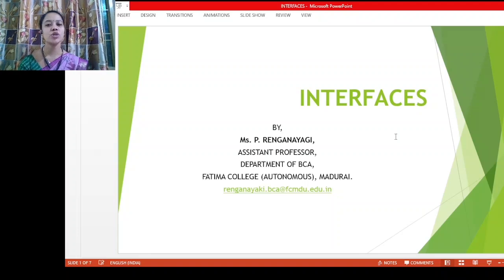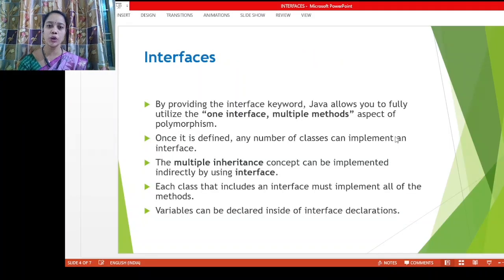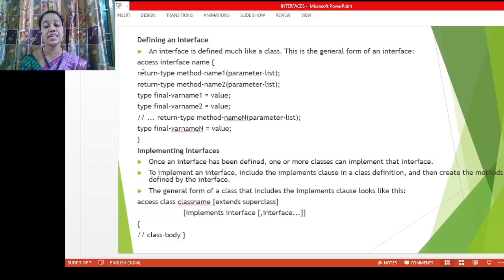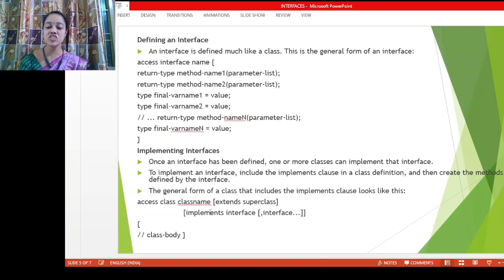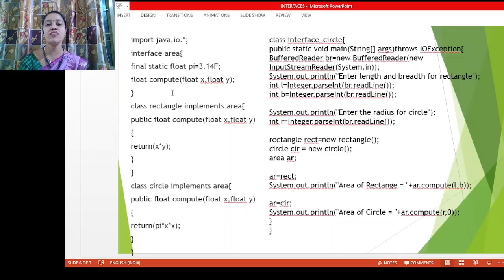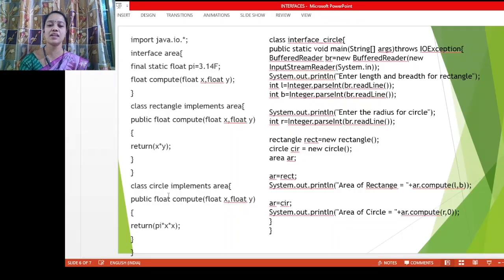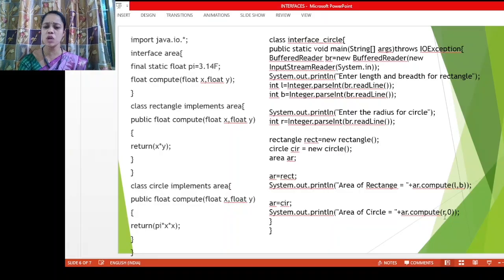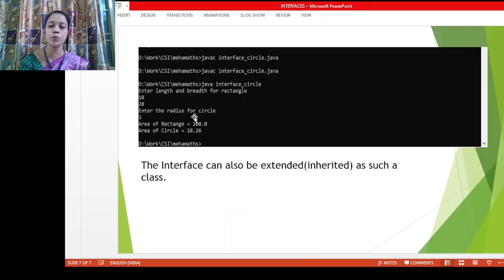Ms P Renganayag Java Programming